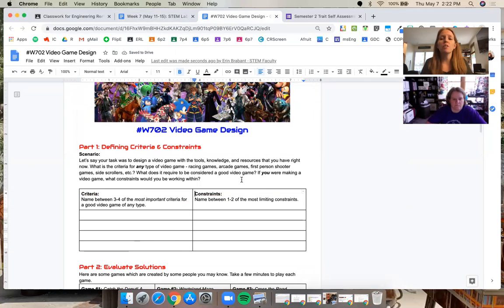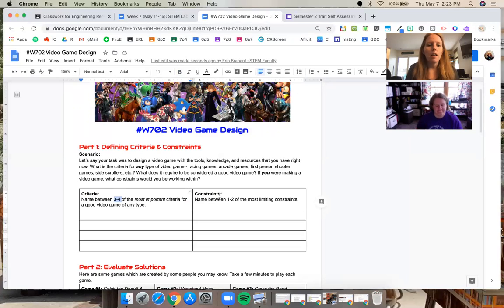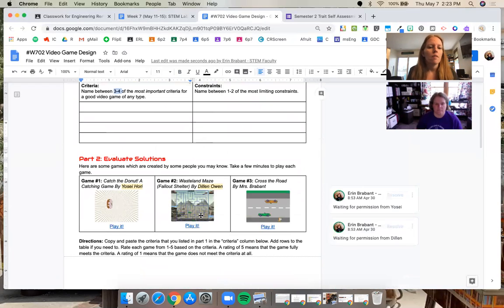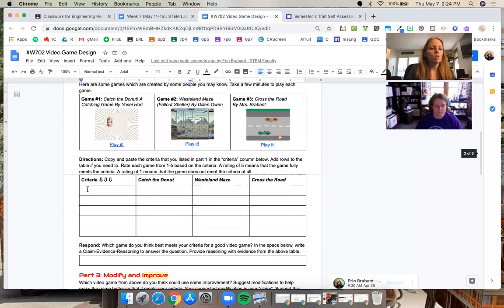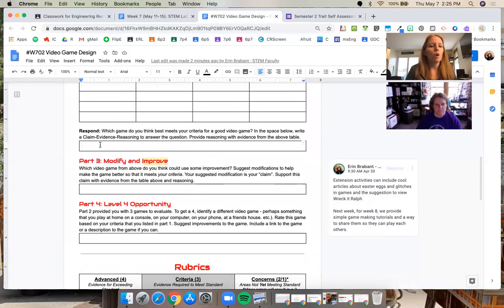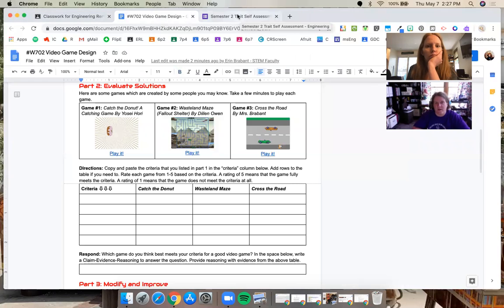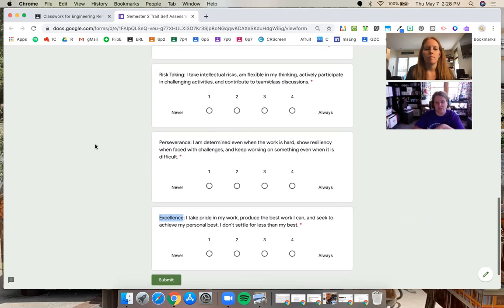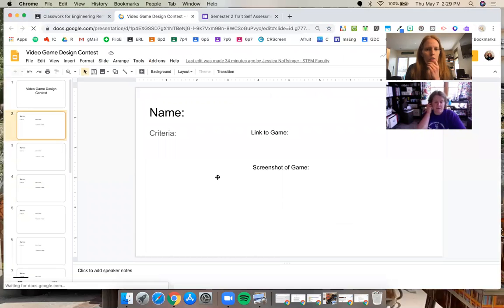Engineering RL Week 7 Overview